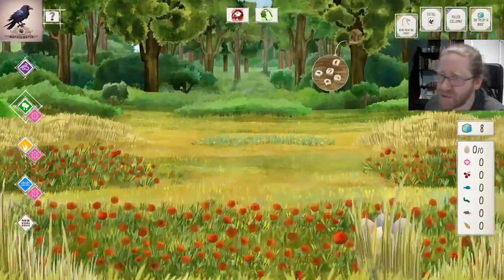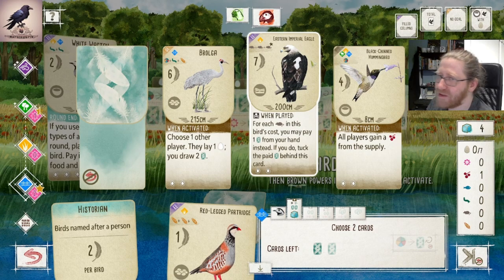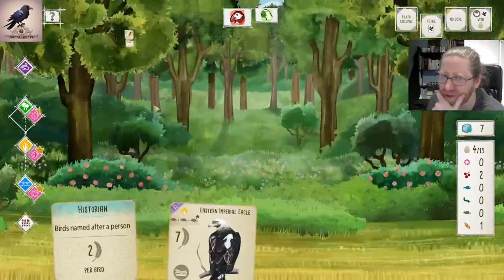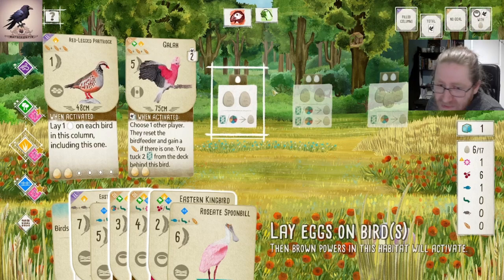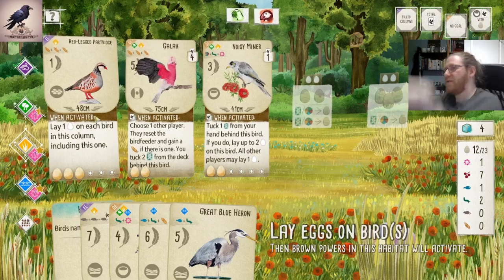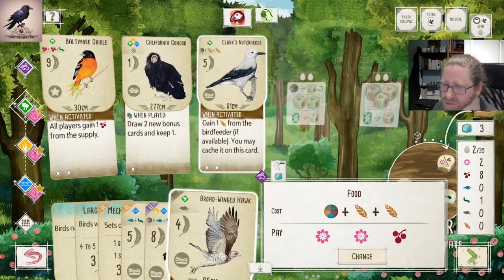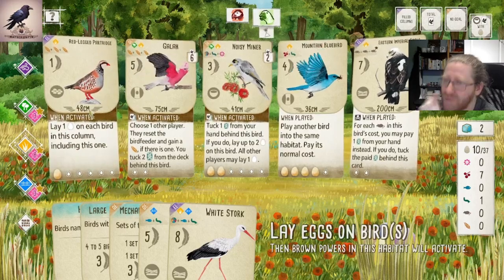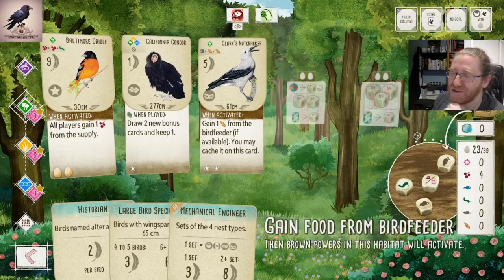Exitement level: Blowing imaginary trumpet? - wingspan player gets very good grasslands in Oceania!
I am The Harbinger, I really love board games, specifically strategy board games and rougelikes because of their unpredictability and that you have to adapt and play with what you are given at any time. Wingspan is currently my favorite of all board games!

I open a very exiting round 2 birdtray ripe for the picking with both the Galah and the Noisy miner, and boy am i exited!

🔥 Wingspan Board Game on Steam | In-Depth Gameplay with Commentary! 🦉🎲

📖 About Wingspan:
Wingspan, designed by Elizabeth Hargrave, is a visually stunning board game that takes players into the world of birdwatching. With its unique blend of strategy and nature, Wingspan has become a favorite among board game enthusiasts.